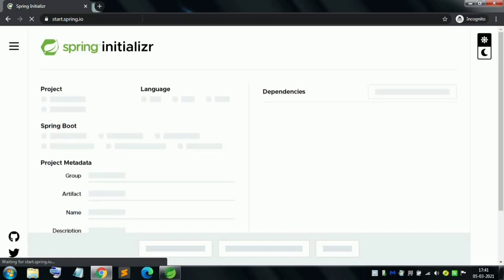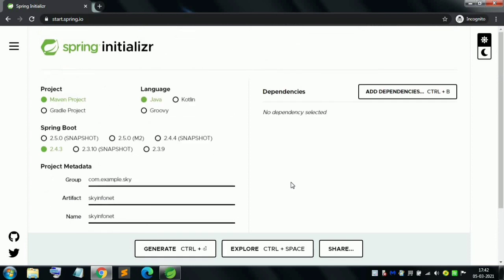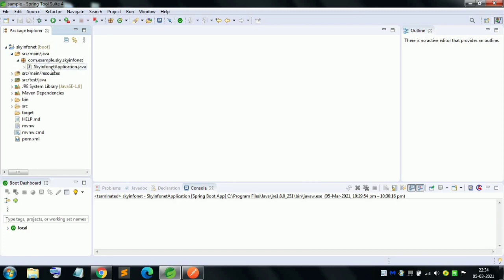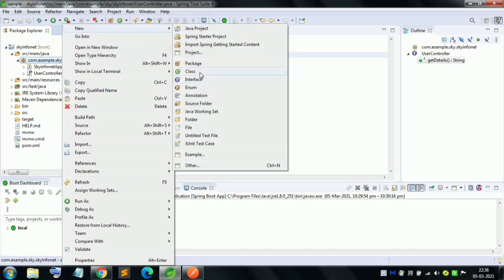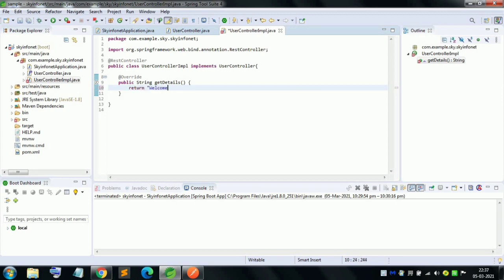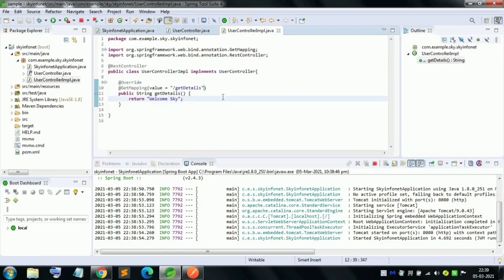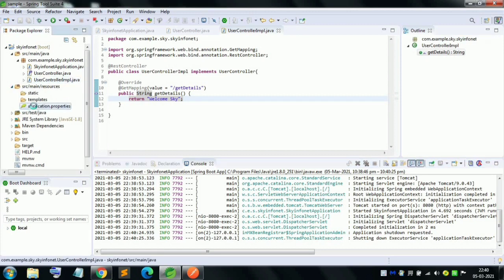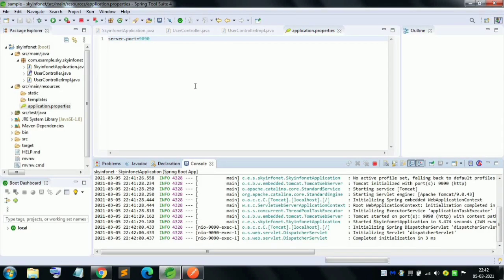How to create RESTful webservice in Spring Boot with Maven | Part - 1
This video is especially for beginners, about creation of simple RESTful webservice using Spring boot and maven.

In this video we can understand what is http end point, how to create it and how to make a 'REST' call using 'POSTMAN' tool.